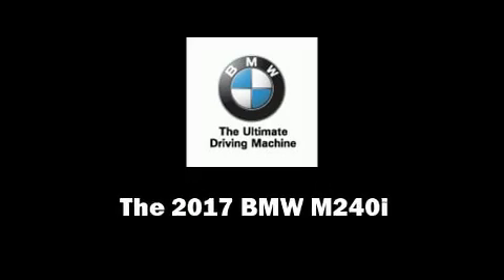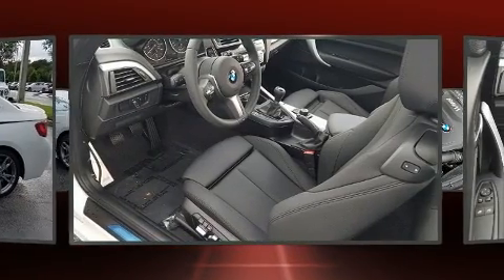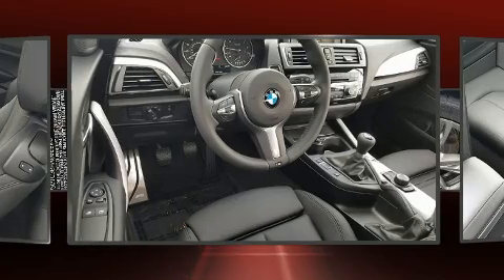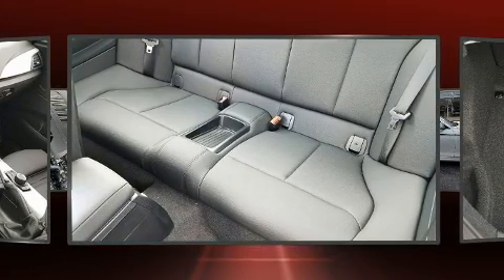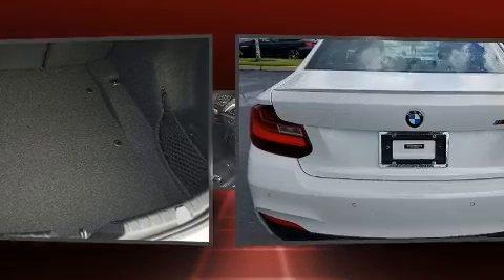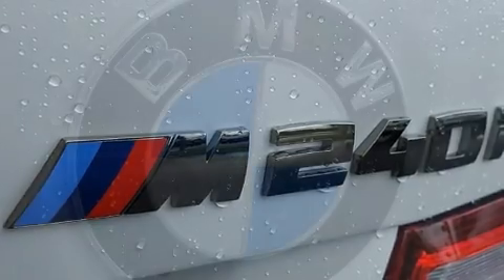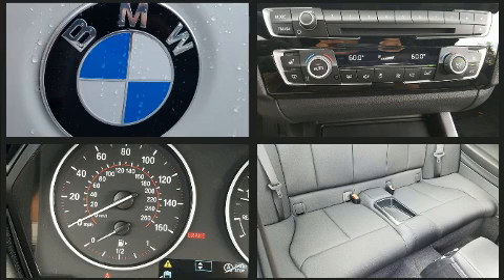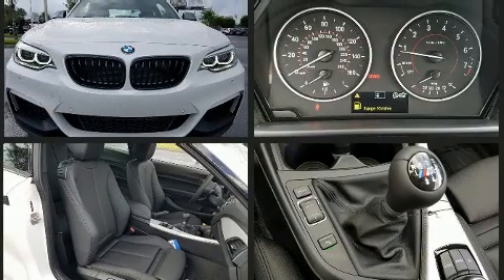2017 BMW M240i in Fort Pierce, FL 34982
4429 S US Highway 1

You can expect a lot from the 2017 BMW M240i This 2 door, 4 passenger coupe is waiting for you to take home! BMW made sure to keep road-handling and sportiness at the top of it's priority list. It features a standard transmission, rear-wheel drive, and a 3 liter 6 cylinder engine. A turbocharger further enhances performance, while also preserving fuel economy. A wealth of standard features means that you no longer have to sacrifice. Like heated seats, a leather steering wheel, a built-in garage door transmitter, a trip computer, front bucket seats, turn signal indicator mirrors, rain sensing wipers, and the power moon roof opens up the cabin to the natural environment. With high intensity discharge headlights illuminating your path, you'll always appreciate maximum visibility. In the event of a rollover collision, side curtain airbags provide additional protection for outboard seated passengers. We pride ourselves in the quality that we offer on all of our vehicles. Please don't hesitate to give us a call.